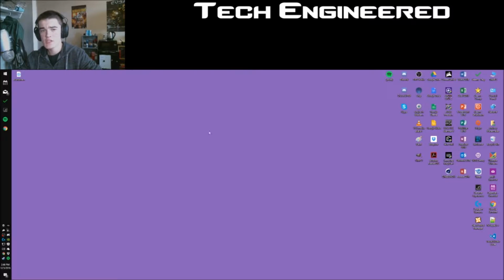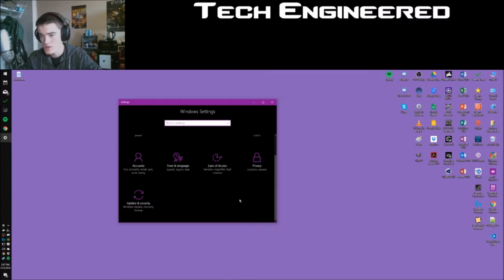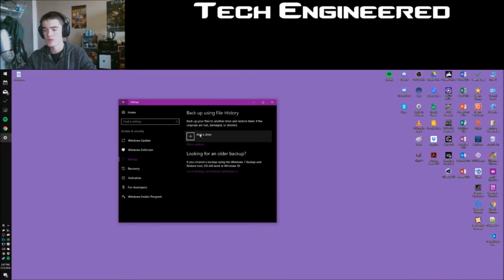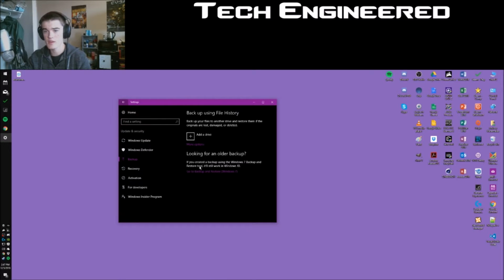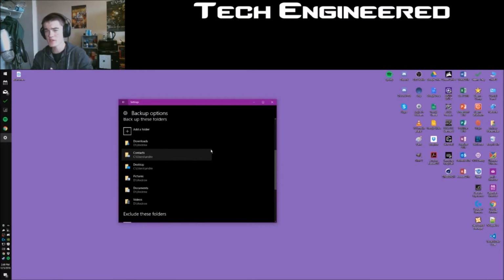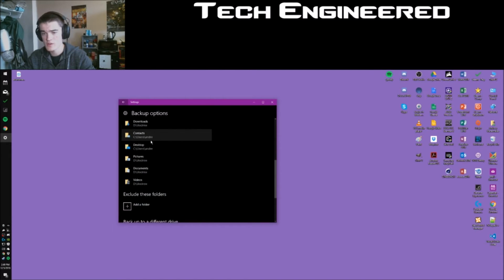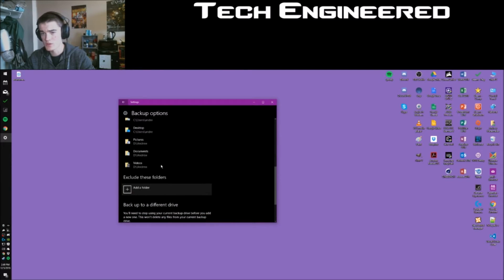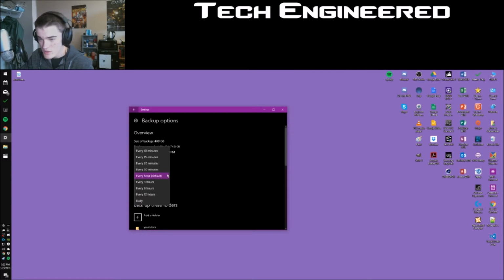Windows 10: How to Setup Automatic File Backups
Making sure that your data is safe is very important. This is a quick tutorial on how to setup automatic file backups in Windows 10. So that you can ensure the safety of your data.